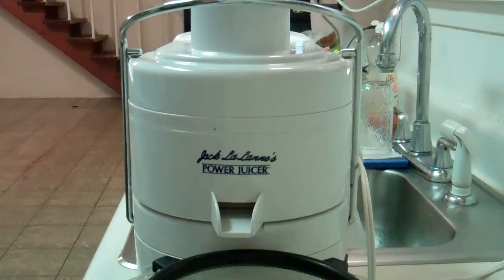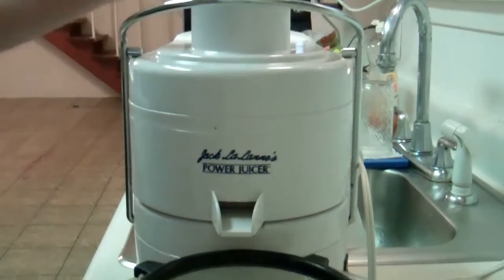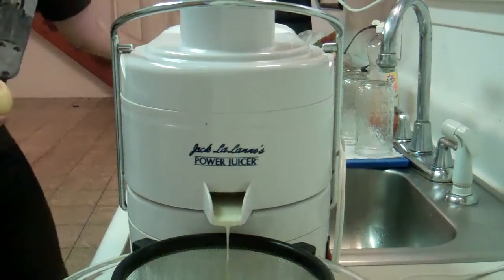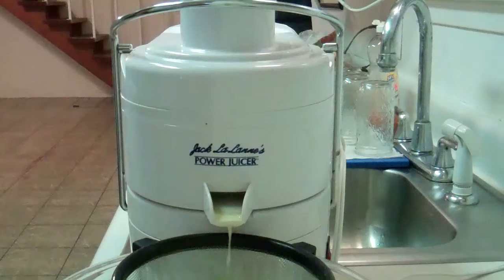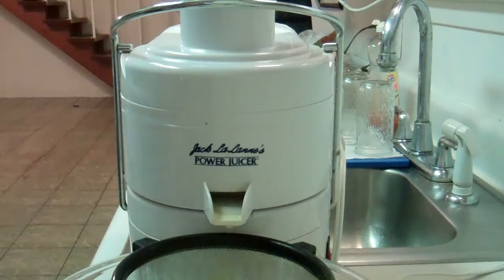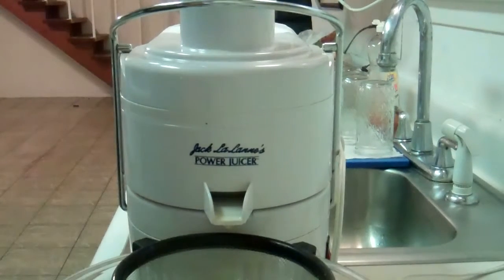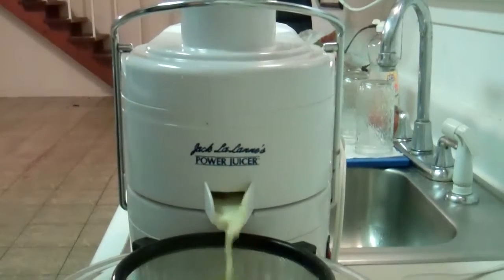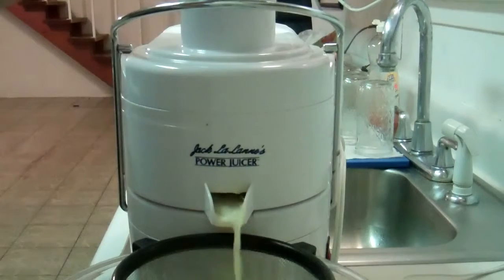Juicing for Noobs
Juice like a pro